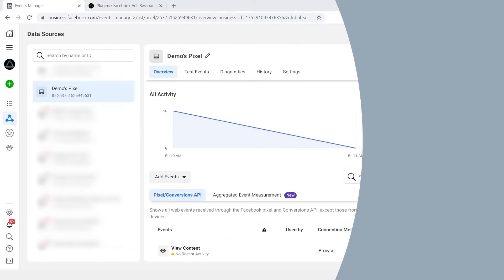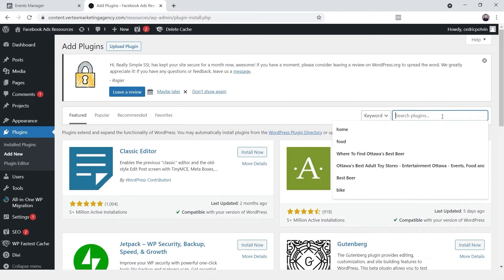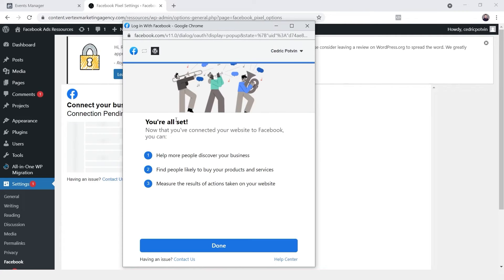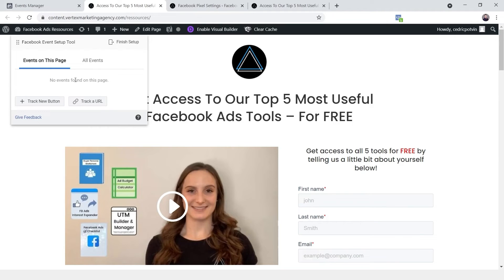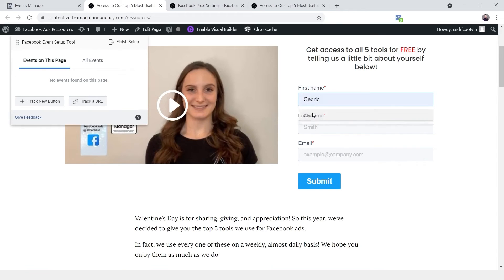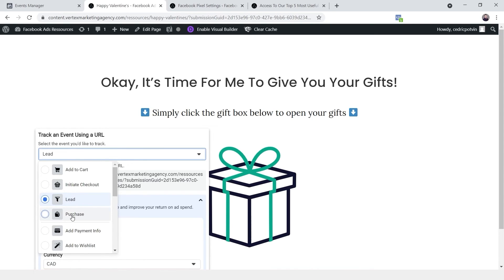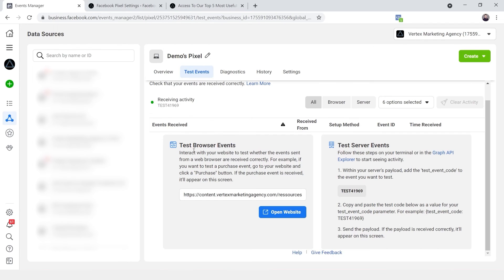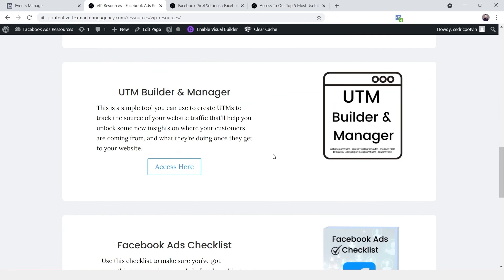How to Setup Events for Facebook Ads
Meta Facebook Pixel Events are actions that Meta Facebook Pixel recognizes as conversions when someone takes a particular action on your website. In this video, our Facebook expert is going to show us how to set up and send a custom conversion to the Meta Facebook Pixel by installing it in a WordPress landing page.

OUTLINE

00:00 - Introduction
00:23 - Adding an Event from a New Website
03:43 - Meta Facebook Pixel Helper Extension
04:20 - Adding an Event from the Pixel
06:06 - Track a URL
08:51 - Test Events
10:00 - Summary